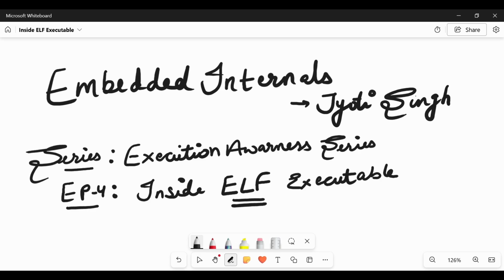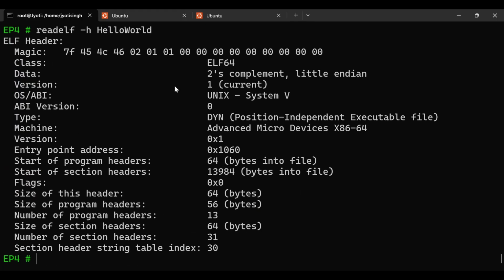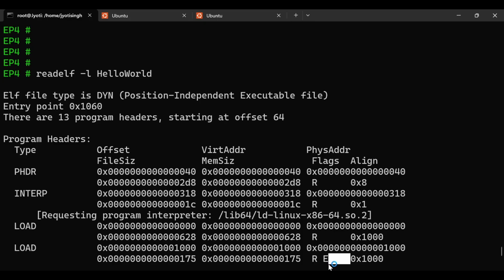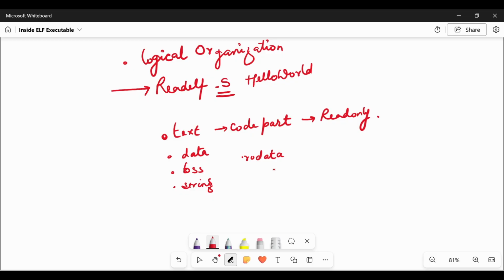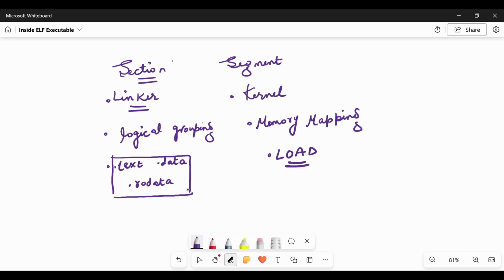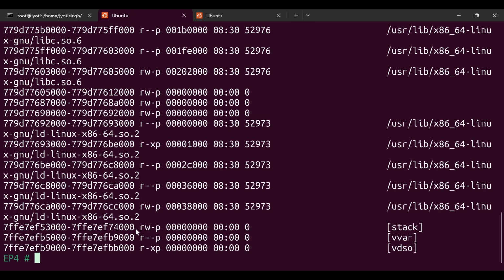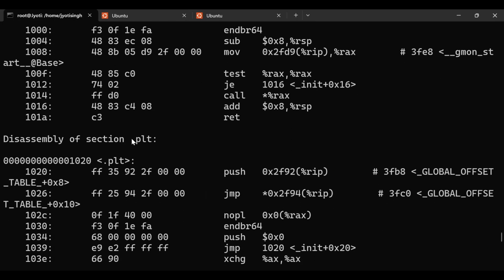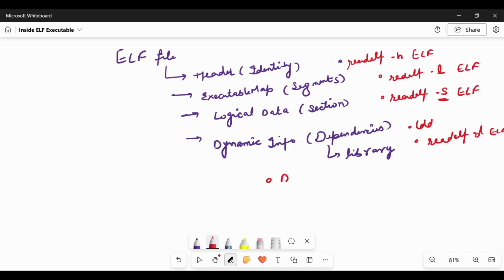Inside an ELF Binary: How Linux Reads Executables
📚 Execution Awareness Series — Episode 4 ⭐ FLAGSHIP

When you compile a C program, the output is not “machine code in a file”.
It becomes an ELF executable.

But what actually exists inside that executable? In this episode, we open the binary and inspect the structure Linux uses before execution begins and source code becomes something Linux can load and execute.

🧠 You will learn:
• What ELF actually means
• ELF Header and binary metadata
• Sections vs segments
• Symbols and symbol tables
• Entry Point and execution start
• How Linux understands executables